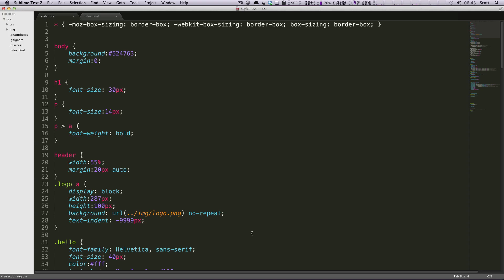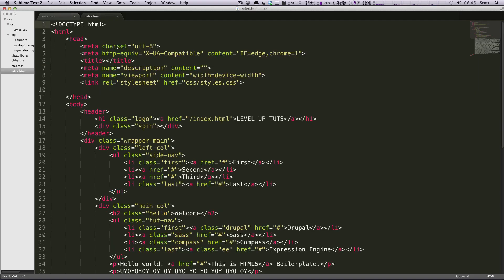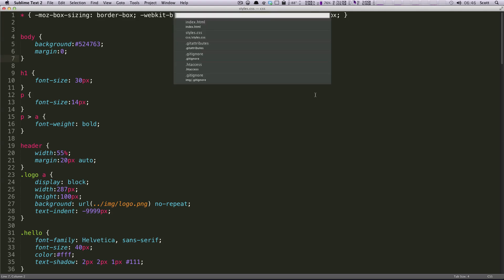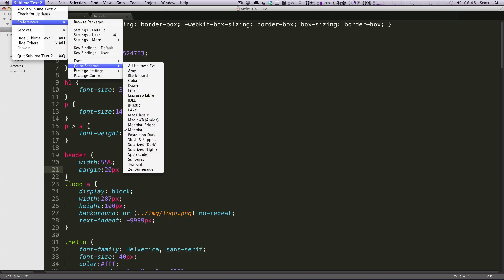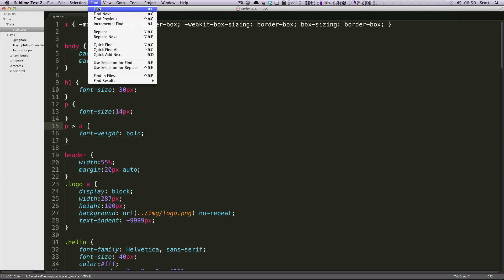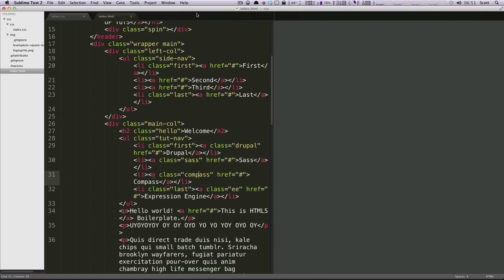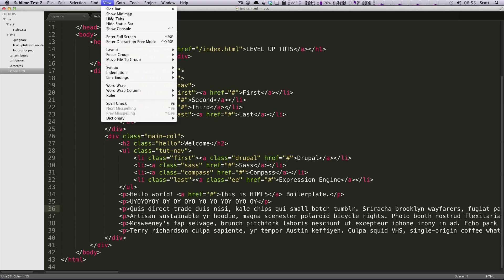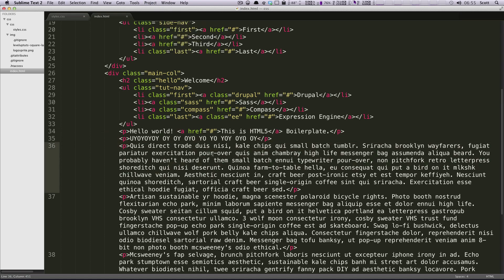Sublime Text Tutorials #2 - Interface Overview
The 2nd video in the Sublime Text 2 tutorial series. Here I give a brief overview of Sublime Text 2 interface and show you how to get around and use the standard features found in most text editors.